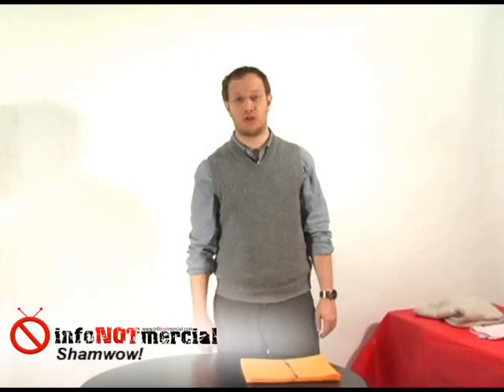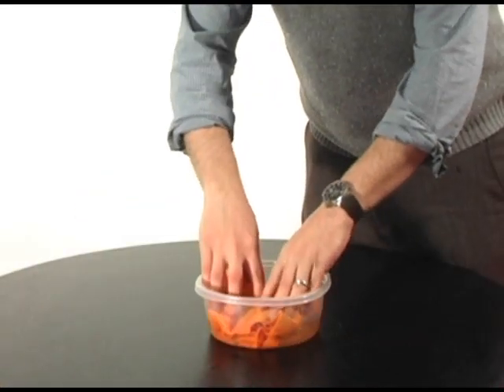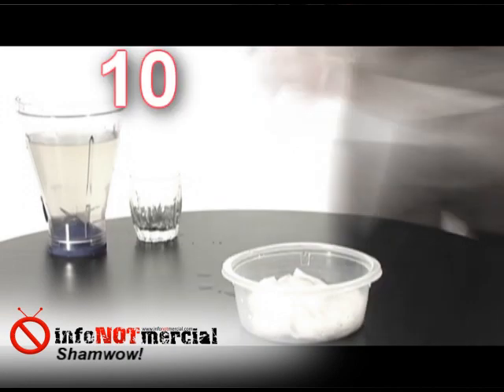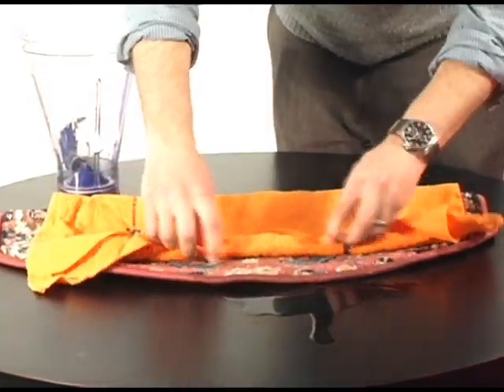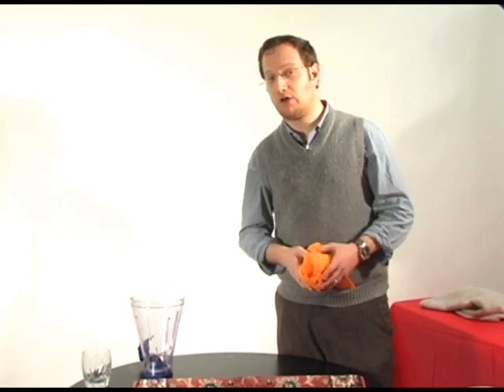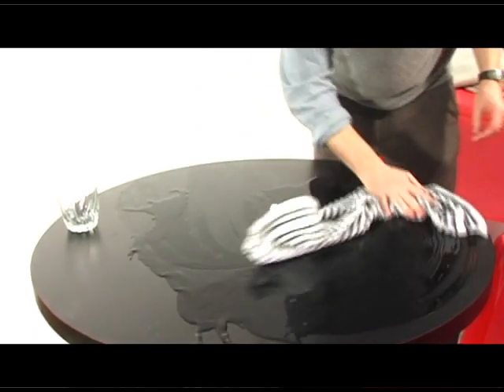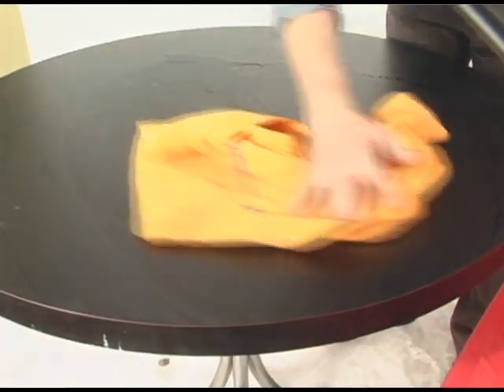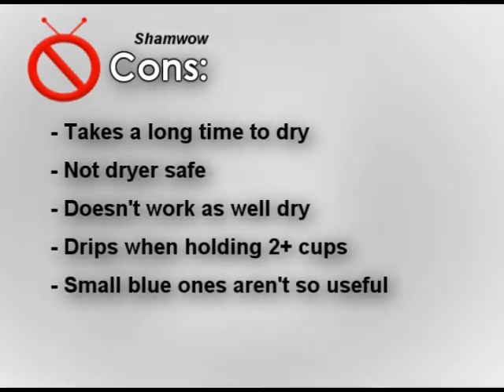Shamwow! Review infoNOTmercial.com Reviews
From InfoNOTmercial, the Shamwow review. Unbiased Infomercial product reviews @ infoNOTmercial.com